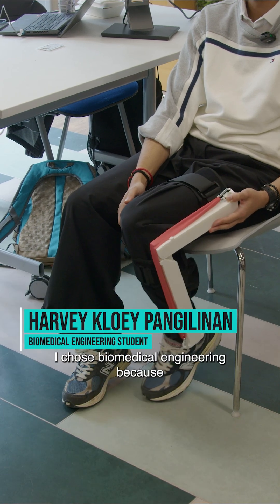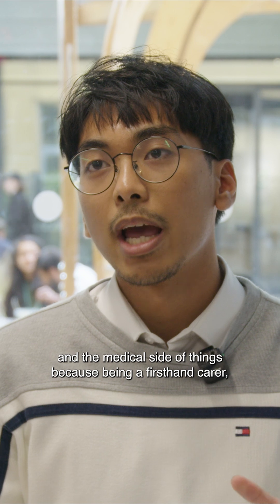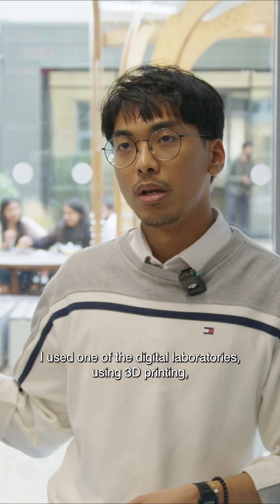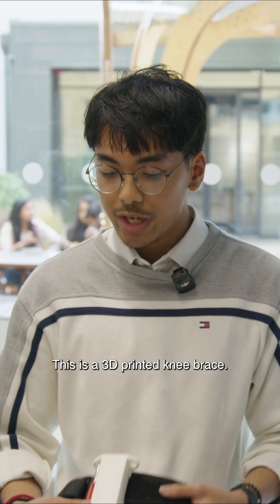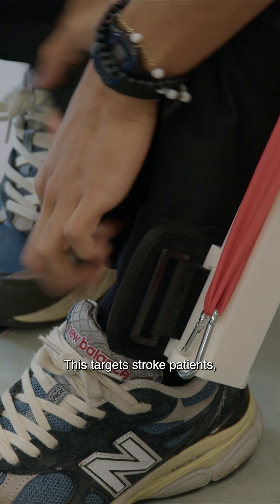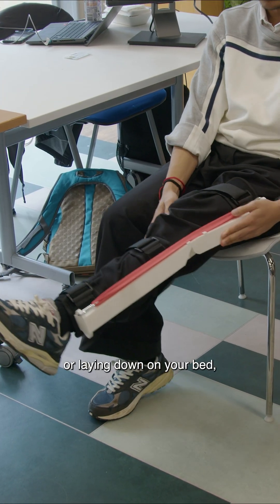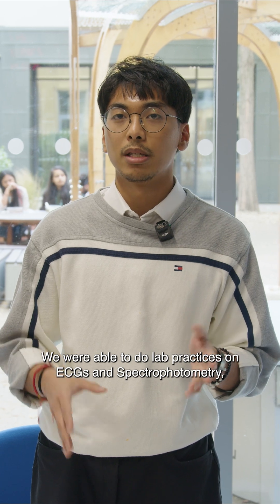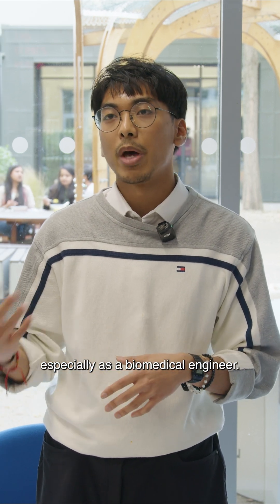University of East London - ACE Showcase 2025 HARVEY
Harvey is a Biomedical engineering student at the University of East London and he is presenting his work during the ACE showcase